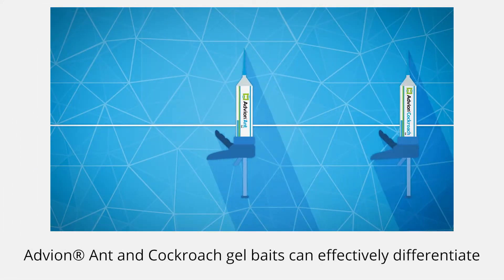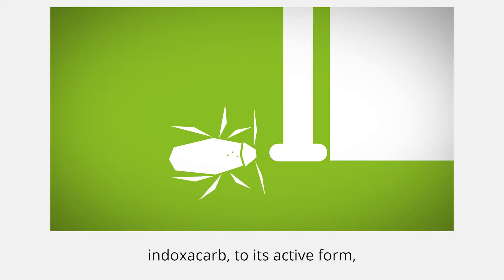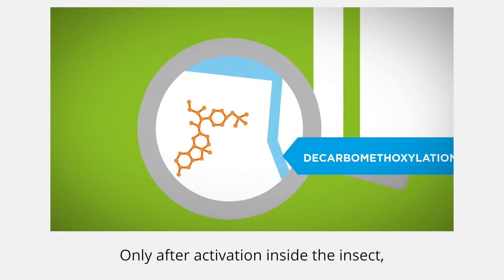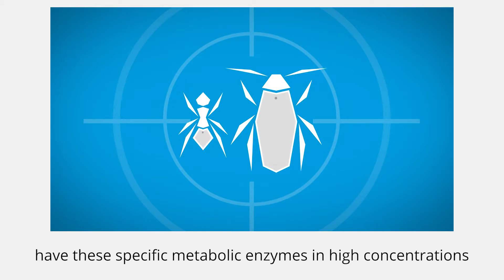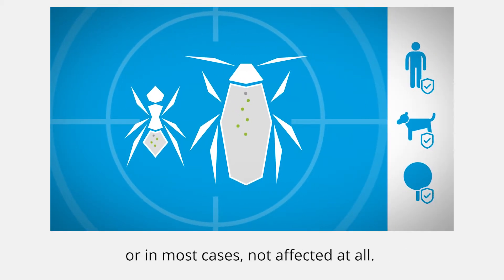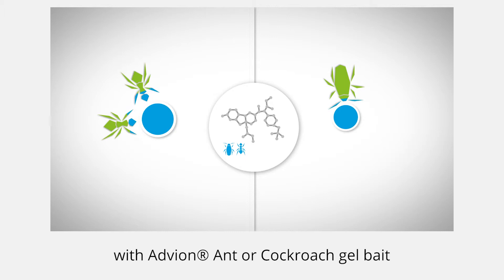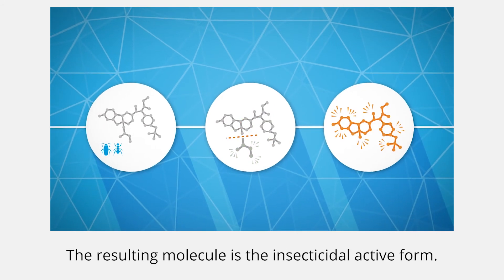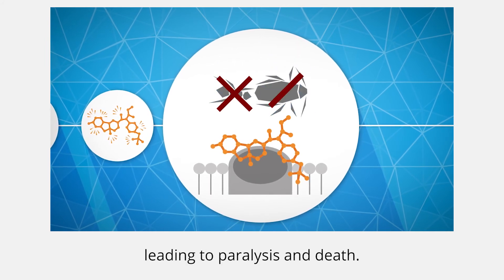Advion® Training Module: Bio-Activation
In this module, we look at bio-activation within Advion® Ant and Cockroach gel bait and how metabolic activation works in four stages.

Advion® Ant and Cockroach gel baits can effectively differentiate between target insects and non-target organisms.

The insect’s unique metabolic enzymes process the pro-insecticide, indoxacarb, to its active form by removing a small part of a molecule, called decarbomethoxylation.

Only after activation inside the insect can the insecticide bind to the target structure in the insects’ nerves.

Only target insects such as ants and cockroaches have these specific metabolic enzymes, in high concentrations, to activate the pro-insecticide. Which means non-target organisms are hardly, or in most cases, not affected at all.

Metabolic activation works in four stages.

Firstly, the insect ingests, or comes into direct contact with Advion® Ant or Cockroach gel bait and incorporates indoxacarb.
Then, the insect’s enzymes in the gut and the fat bodies modify indoxacarb.
The resulting molecule is the insecticidal active form.
Then, the active form, binds to the target site in the nerve system, while blocking the insect’s sodium channels, leading to paralysis and death.